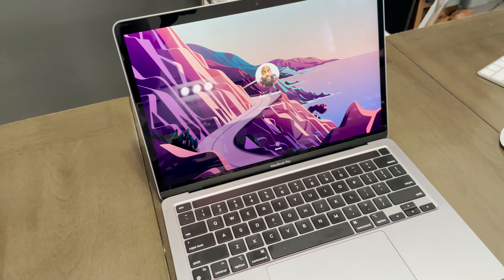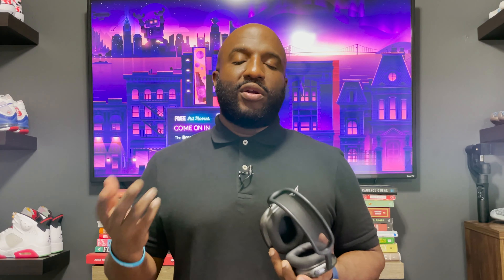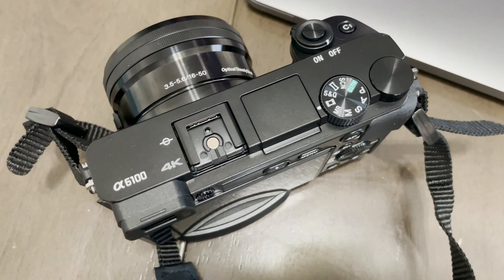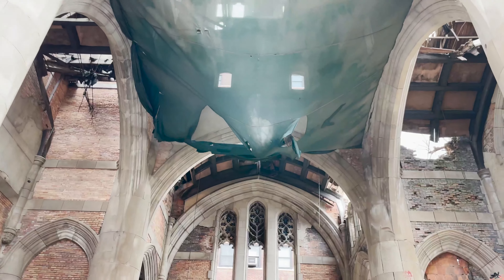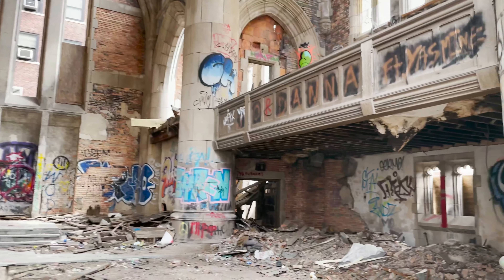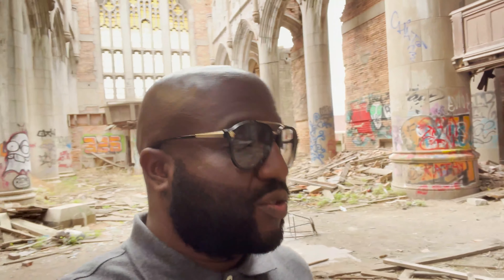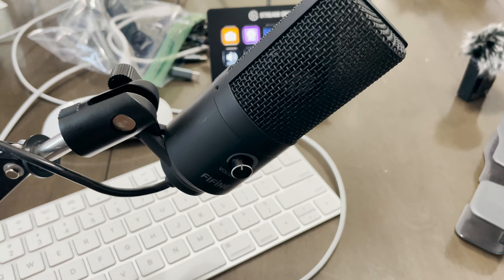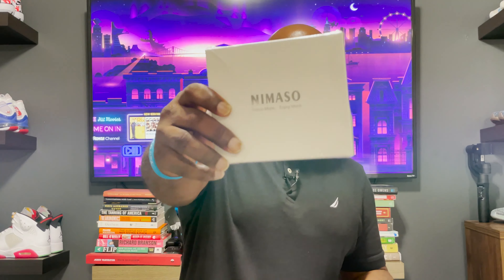I SPENT $5,000 to UPGRADE MY VLOGGING EQUIPMENT... Sony A6100 Camera, M1 MacBook Pro and MUCH MORE!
I've answered had tons of comments from people asking me what I use to record my videos. And for the past few years, it's basically been whatever the latest iPhone is out. However, I just went on a shopping spree to upgrade everything.
Mail:
Anton Daniels

Timestamps...
00:00 What I've been shooting on up until now
01:25 My new 13" MacBook Pro with M1 chip
04:16 My new space gray AirPod Max headphones
05:56 My new Sony A6100 camera
07:12 My new DJI Pocket 2 creator combo camera
09:34 My new Elgato 15 key Stream Deck
10:29 My new Elgato Cam Link 4K capture device
11:04 My new additional accessories
11:36 My new microphone for live streaming